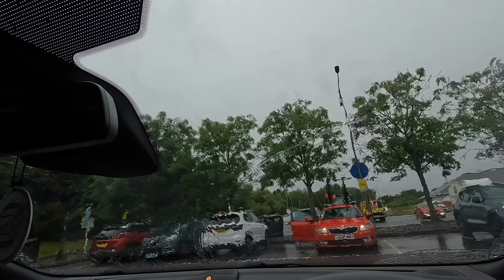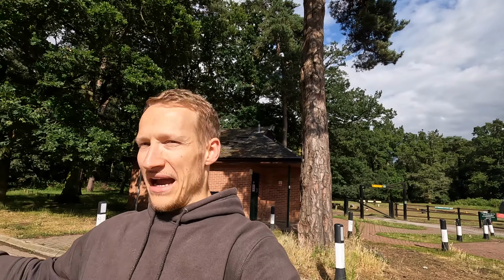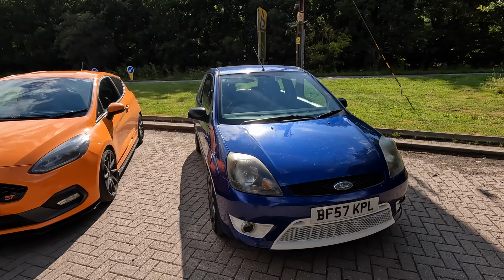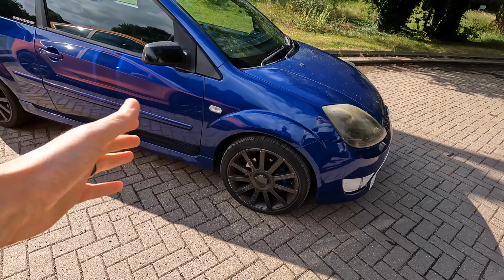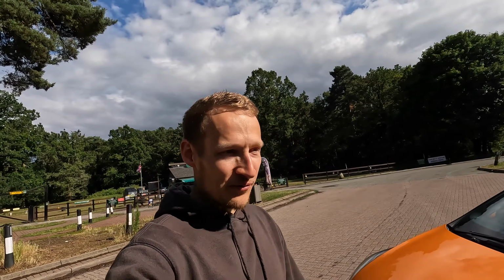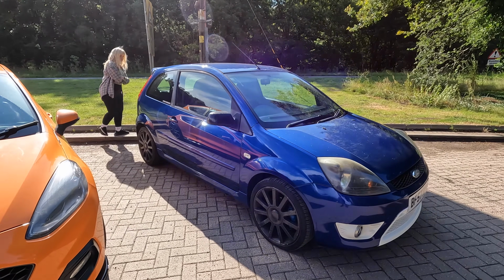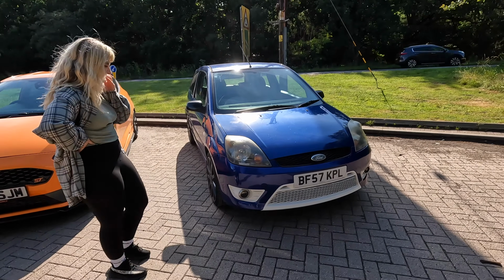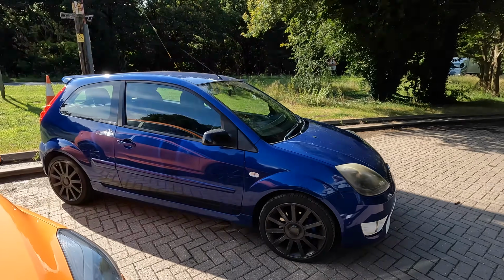Revealing Our NEW Fast Ford Project!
New Budget Build Track Car Reveal! Yes, me and Sammy have bought a track car together, and it's another Fast Ford. Today we head to Bath to look at a car that we will be building into a track speck car, a Ford Fiesta ST 150. We have everything planned for this car, from stripping it out, roll-cage, bucket seats, more power, and everything else needed.

Follow Sammy on Instagram @sammythecargirl

Mitsubishi Lancer Evolution 8 GSR Build:

SCS Delta 700 ECU
264 Jun Cams
1050 ID Injectors
Russ Fellows Custom 3 inch Turbo Back Exhaust
Mac 3 Port Boost Solenoid
Walbro 255 Fuel Pump
HKS Recirculating Blow Off Valve
Tein Coilovers
Work Wheel ZR10 Wheels
Evo 8 MR Seat
Cusco Front Strut Bar
Carbon Splitter, Skirts and Spats
Evo 9 JDM Bumper
Evo 9 MR Rear Lights
Seibon Carbon Fibre Bonnet
Pro Alloy Intercooler
Ross Sport Induction Kit

Ford Fiesta ST MK 7/7.5 Mods

KSB Auto-styling Low Line Kit
Puma Speed Stage 1 Remap